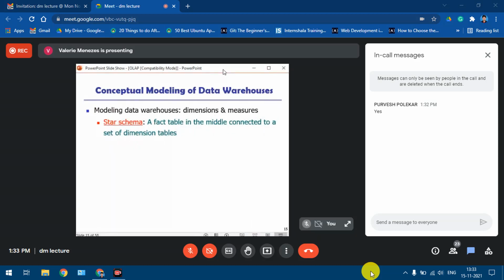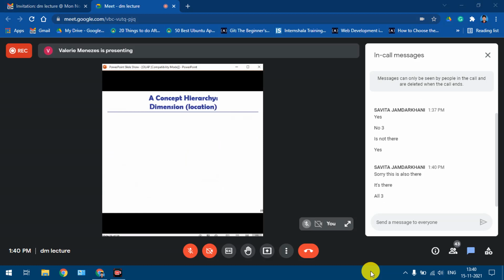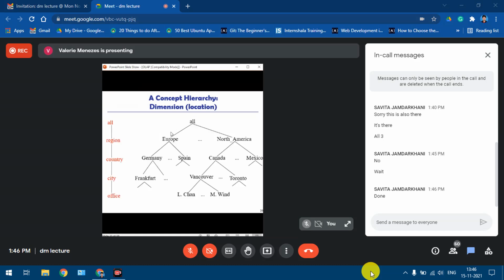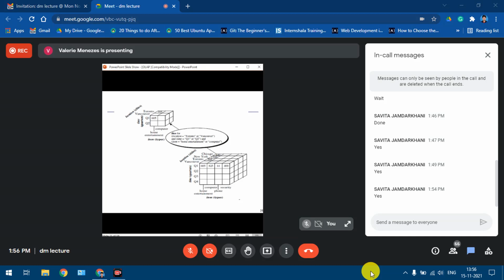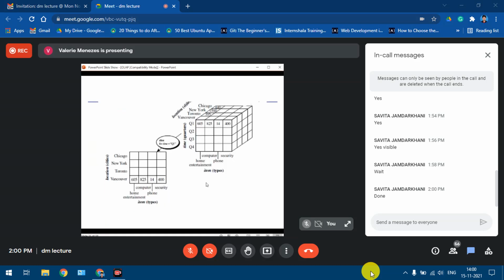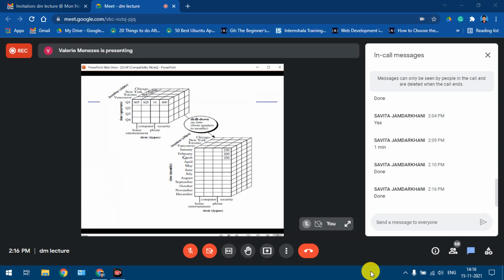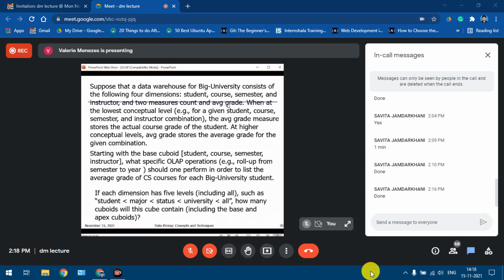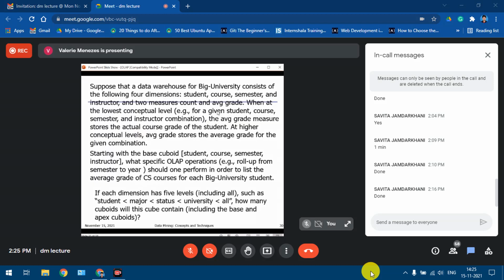DM 15 Nov 2021 1.30 PM